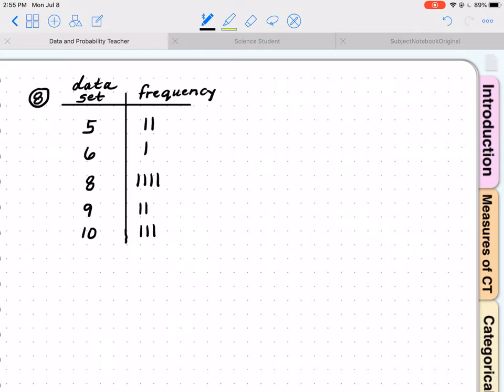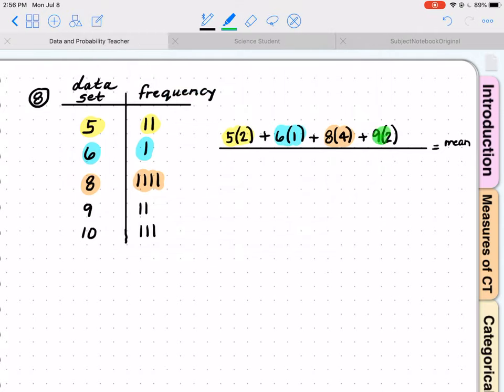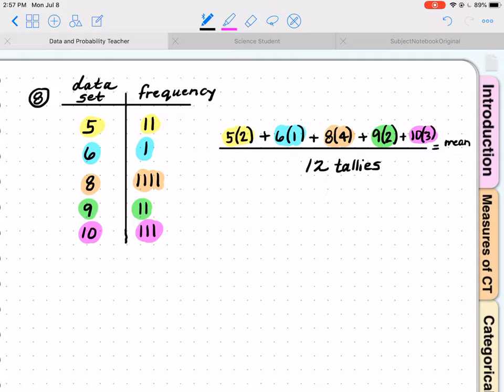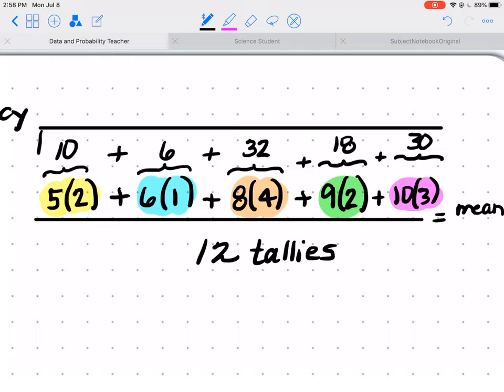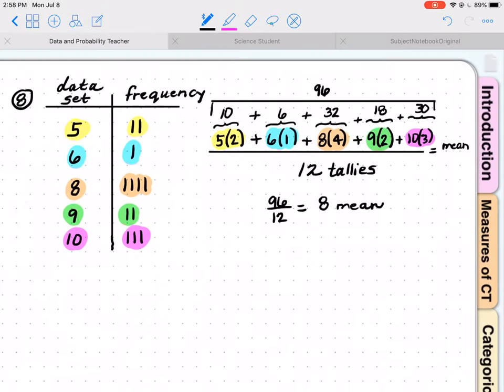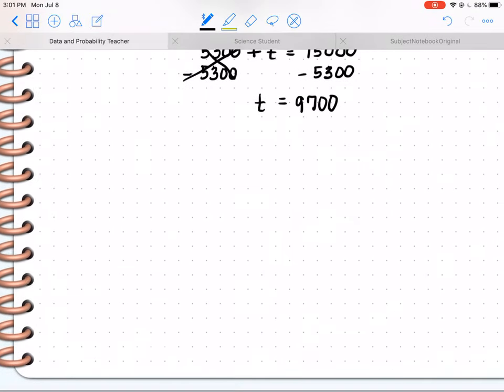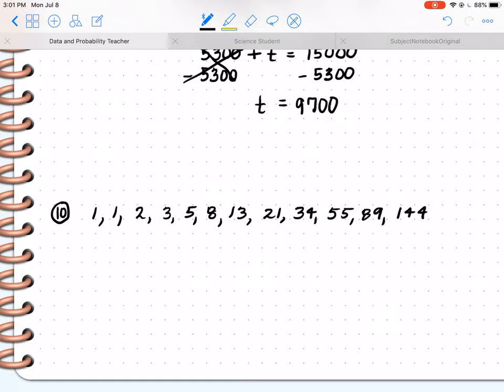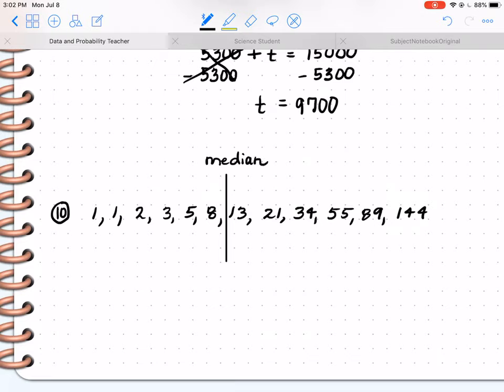MMMR Exam Explanation Part Three